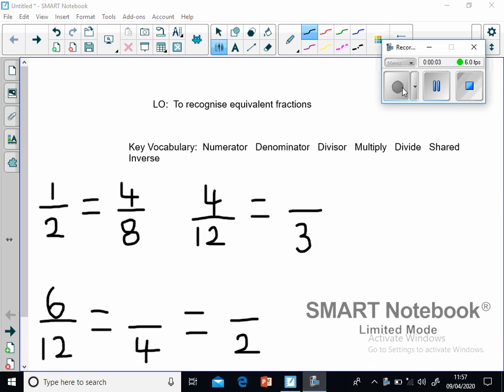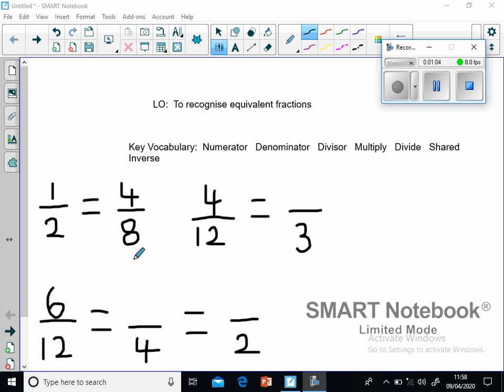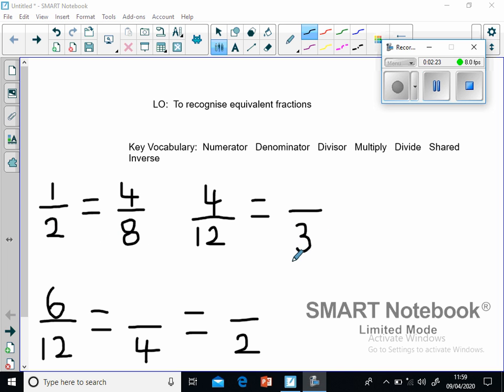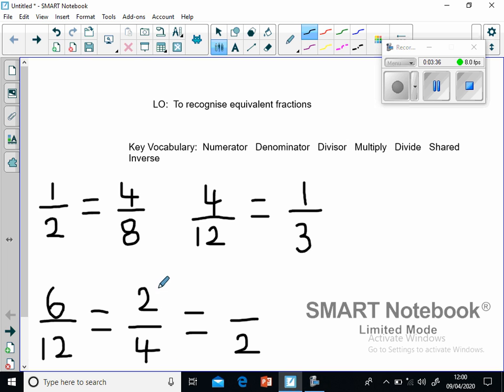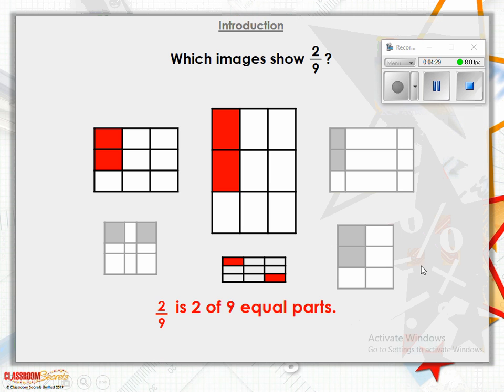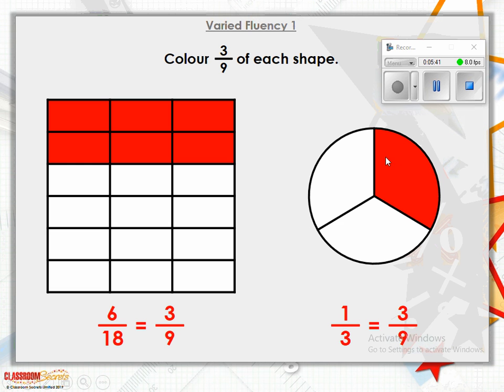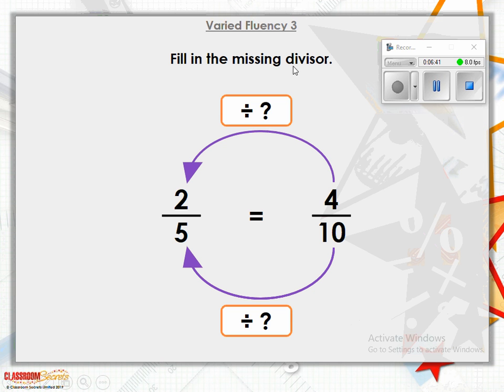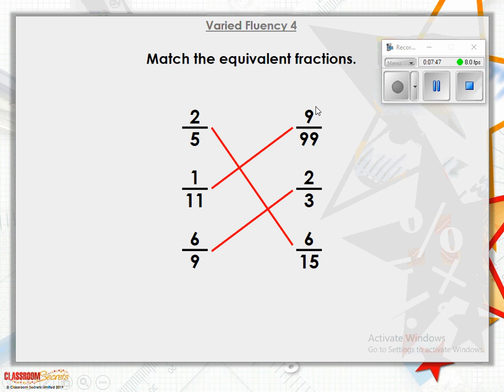Week 3 Lilac Class Equivalent Fractions Learning Video